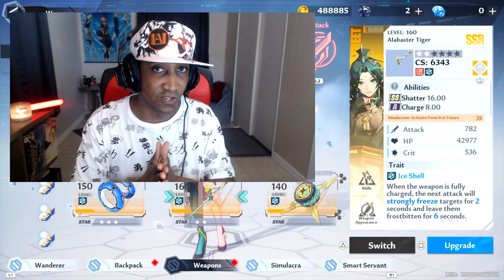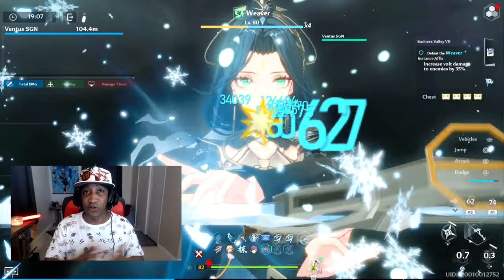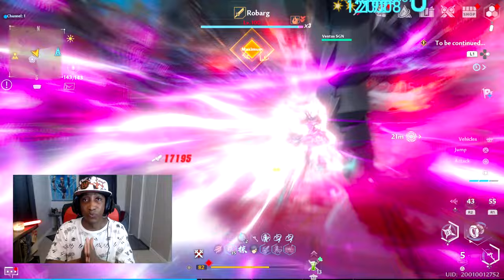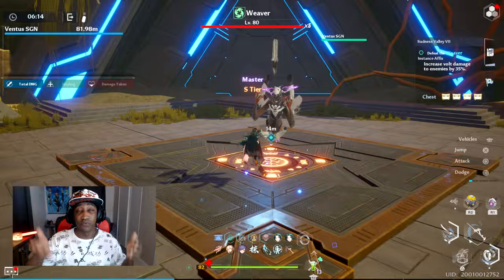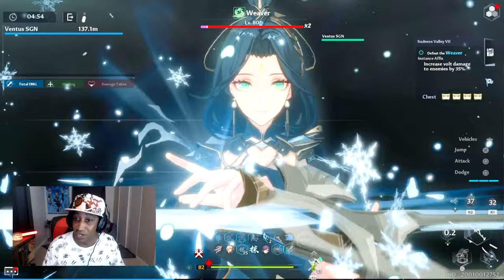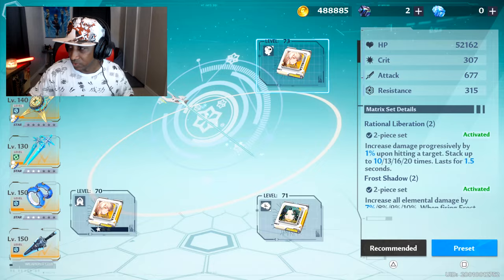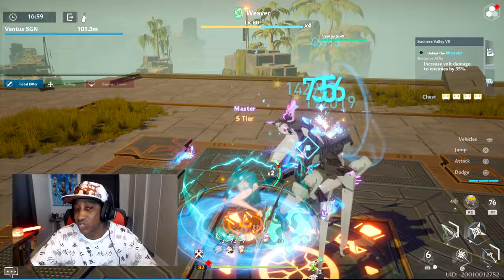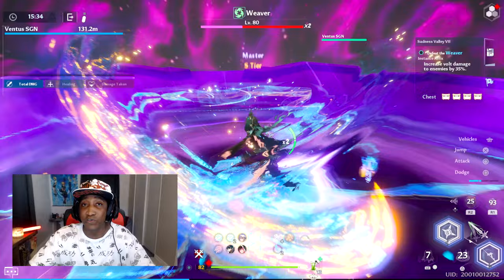LING HAN GUIDE: Best Teams, Best Matrices Best Relics | Tower of Fantasy PS5 Gameplay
►About Tower of Fantasy: "Tower Of Fantasy" is a free-to-play, open world game. In Tower of Fantasy, you play as a Wanderer and immerse yourself into an open-world adventure, exploring sci-fi wastelands, deserts, and cyberpunk metropolises, ecologically complete underwater worlds and the enigmatic "Domain 9" that embodies eastern aesthetics.
Customize your character to make it uniquely yours, and establish deep bonds with Simulacra who offer powerful support. Each of them has a fascinating story waiting to be discovered.
Embark on solo adventures or team up with other Wanderers to explore diverse areas, and engage in highly immersive, real-time action combat. Uncover the hidden truths from a veil of conspiracy within the Tower of Fantasy!